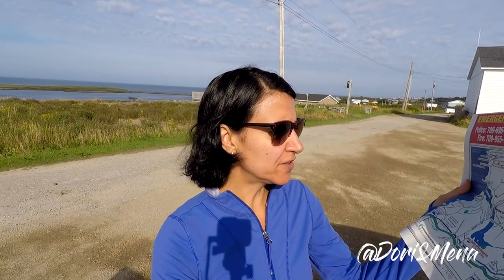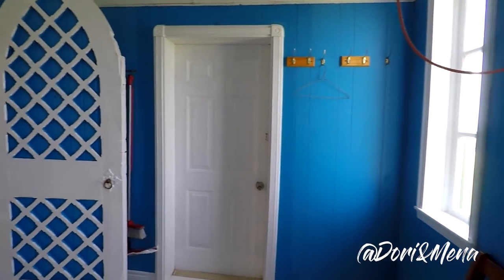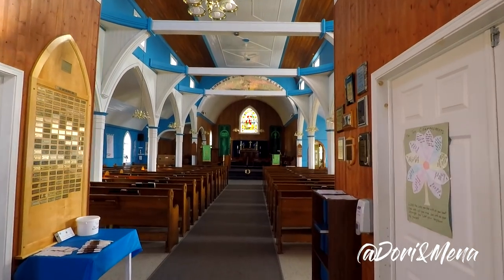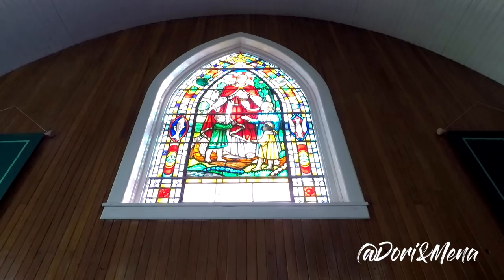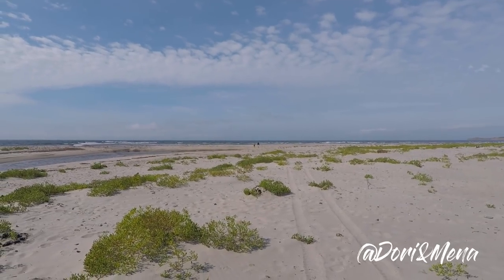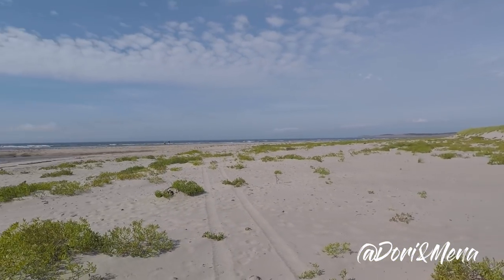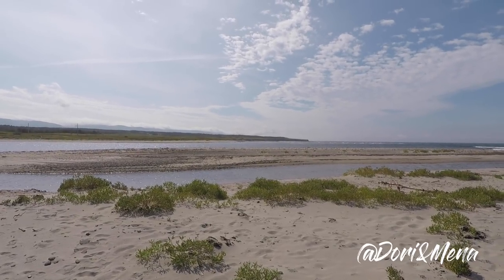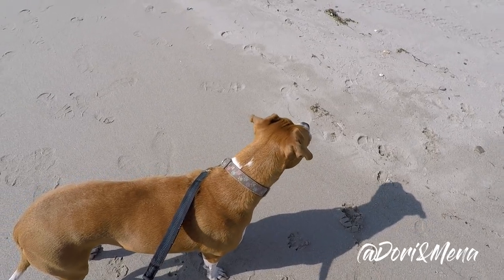Codroy Valley Wetlands, Newfoundland & Labrador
Shopping with our Amazon link is free way to help us pump out more content: